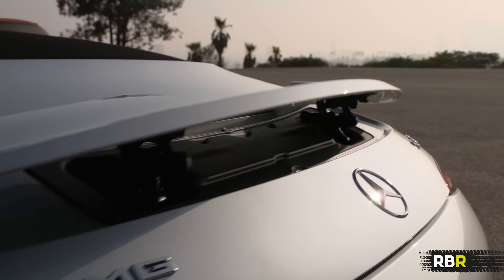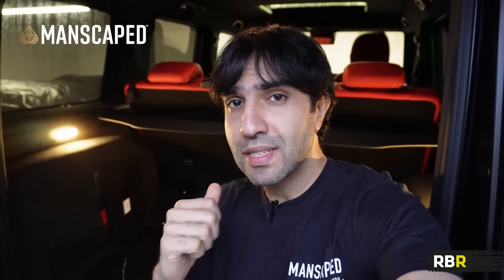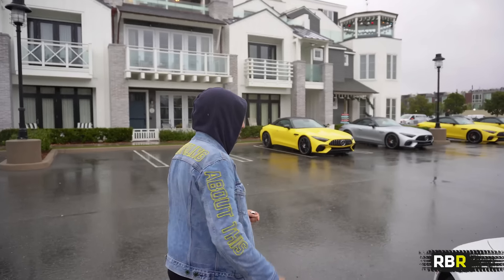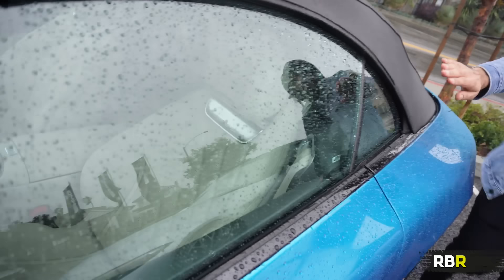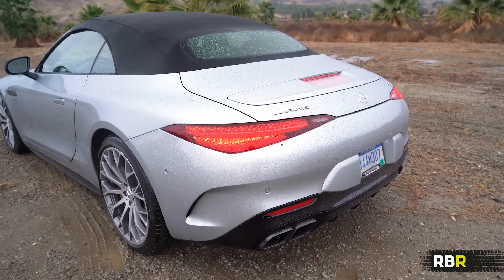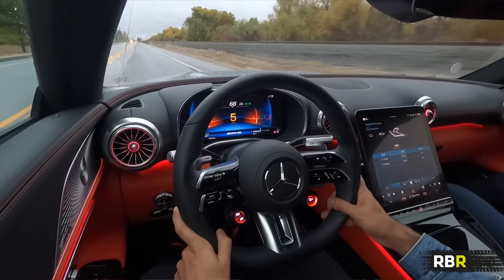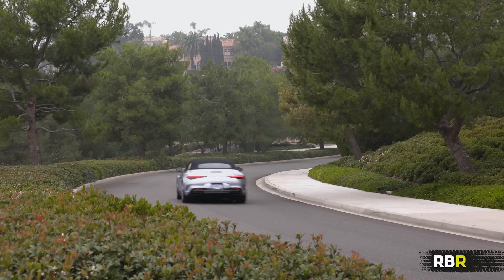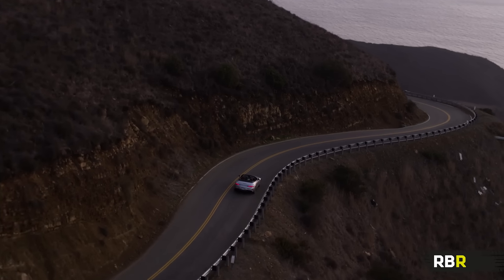IT'S BACK! Reborn Mercedes SL 63 AMG First Drive - with Mr AMG!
The SL is back!! Welcome to RBR and the car to follow the SLS, AMG GT and S Class two door cars — is finally ready for us to drive in sunny California… scratch that. Pissing down with rain California. 😭

Last time we covered all of the technical changes that the whole new R232 model brings to the table, versus both the old SL and the previous MercedesAMG GT roadster.

We discovered that it’s not a Mercedes Benz anymore, the SL now created by AMG making much like the SLS and GT, but taking tech from the new S Class. Pair all that to a return to a 2+2 layout — and it’s a recipe for one of the best AMG ever!

The car also shares its platform somewhat with the next generation AMGGT, so it should give us some great insight into the flagship Cars going forward.

As for performance, the 4.0 bi-turbo from C63 to GT Black Series returns. Here’s in our SL63 is produces 577BHP and a quoted 0-60 of 3.6 seconds thanks to the 4Matic — making its first-ever appearance in SL. The car also has the 9 speed MCT wet clutch, for faster shifts

The SL 63 gets adaptive ride control suspension and rear-axle steering up to 2.5 degrees. The cream on top is the limited-slip differential as standard.

Today we’re gonna see what the car drives like in the wet, aided by the four-wheel-drive system. Of course, the exhaust note (which is USA specification) is going to be of great interest, so I will show you what the new SL sounds like! Of course, I will also do I launch control of the new SL, which you will be very surprised about. I’ll also show you many specifications including the new hyper blue, sun yellow, and much more.

The SL has been trying to achieve a really difficult balance over the years of luxury and racing, trying to pay homage to the 300 SL sand the Pagoda. Our new car returns to the fabric top with a 25kg lighter z-fold roof. But equally, far more in terms of added rigidity, and all-new intelligent mix materials space frame, and even a dynamic plus package with active engine mounts.

Can the new SL return the icon back to it place as a top supercar Sports model? Let’s find out today!!

Up next on RBR is the new M3 XDrive review and MUCH MUCH More!! :)